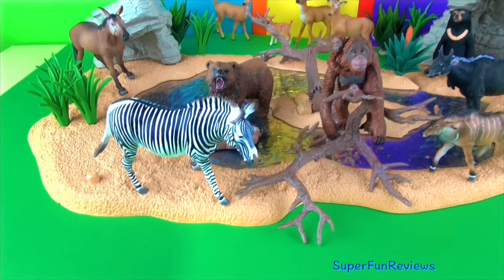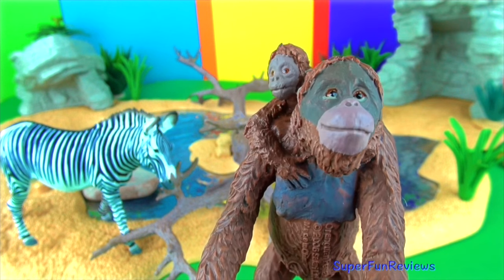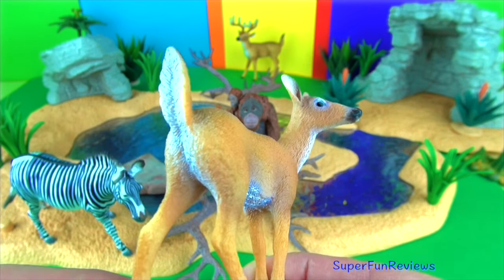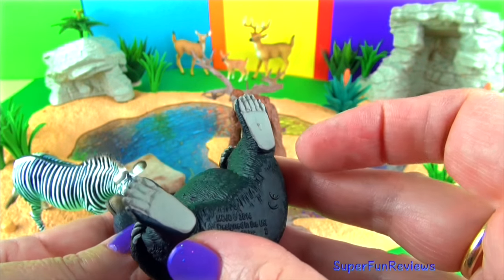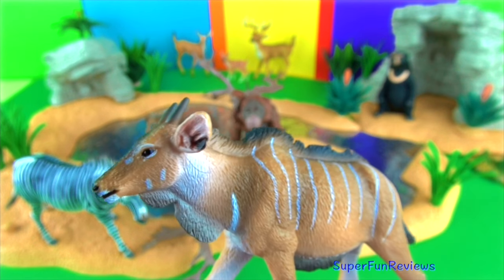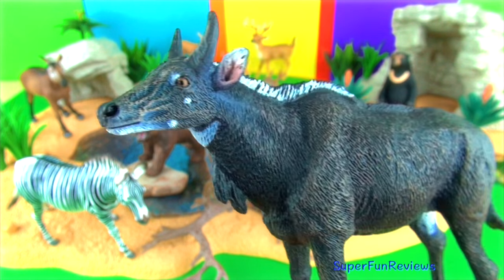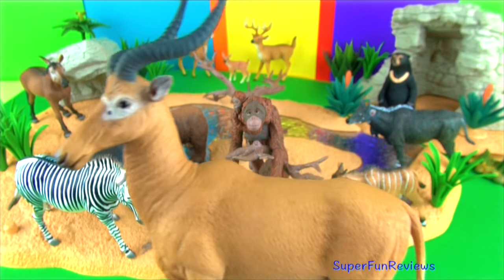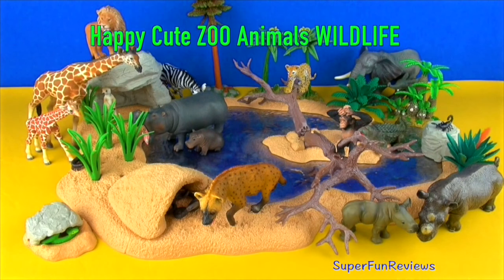11 New Wild Animals Grevy’s Zebra Sun Bear Nilgai Hirola Orangutan Deer Mule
Hi its Kerry here. Today I have some new animals for my watering hole. I really like my new Grevy’s Zebra and the Grizzly Bear. This collection also includes a cool Sun Bear, Orangutan and baby, White-tailed Buck, Doe & Fawn, Giant Eland Calf, Mule, and amazing Nilgai and Hirola.

Wild animals in other languages Animales salvajes, animais selvagens, Animali selvaggi, สัตว์ป่า, Động vật hoang dã, 야생 동물, 野生動物

zoo animals in other languages: Zoológico de animales, animais do jardim zoológico, animali dello zoo, động vật sở thú, 동물원 동물, สัตว์ที่สวนสัตว์,

wildlife in other languages: fauna silvestre, animais selvagens, natura, ธรรมชาติ, 野生動物, 야생 생물, động vật hoang dã,

Grevy's Zebra - CollectA
Orangutan and baby - Safari Ltd
White-tailed Buck - Schleich
White-tailed Doe - Schleich
White-tailed Fawn - Schleich
Sun Bear - Mojo
Grizzly Bear - Schleich
Giant Eland Calf - CollectA
Mule - Safari Ltd
Nilgai - CollectA
Hirola - CollectA